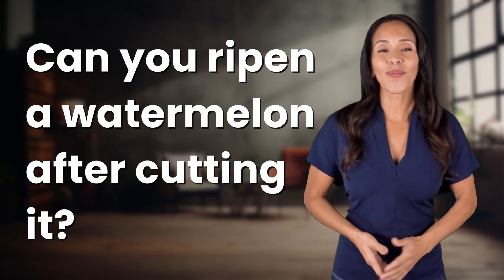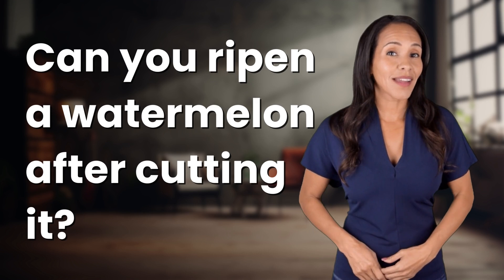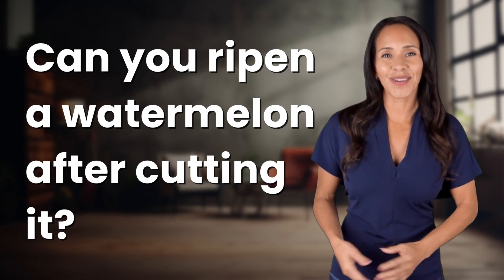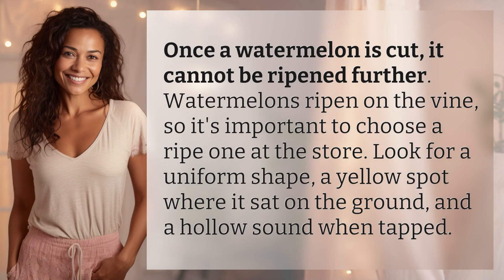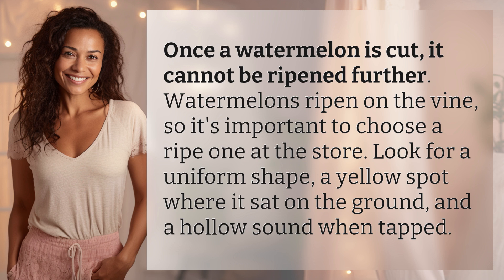Can you ripen a watermelon after cutting it?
Ripening Watermelon Myth: Debunked! 👉 Watermelon Ripening 👉 Can you really ripen a watermelon after cutting it? Watch to find out the truth behind this common myth and learn how to choose a ripe watermelon at the store.

Laura S. Harris (2024, June 11.) Can you ripen a watermelon after cutting it?
    🌐 AskAbout.video